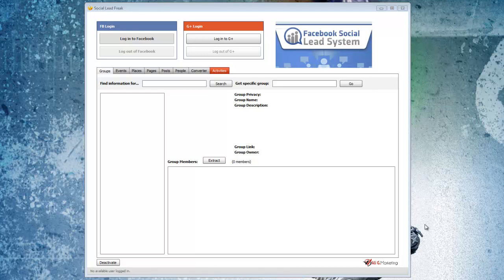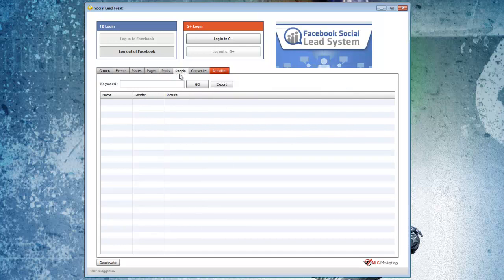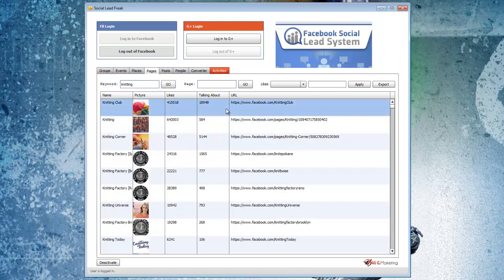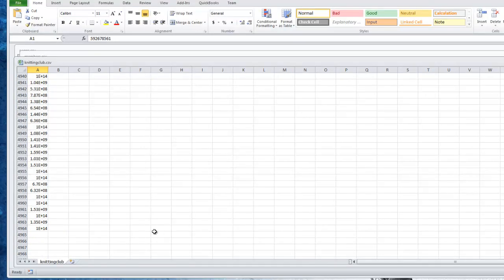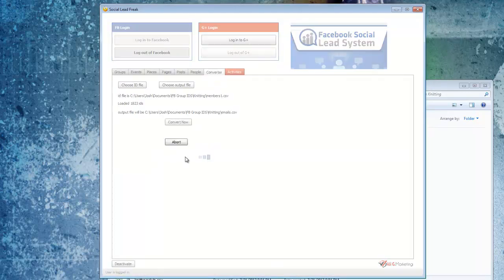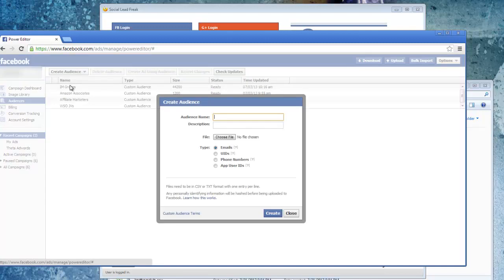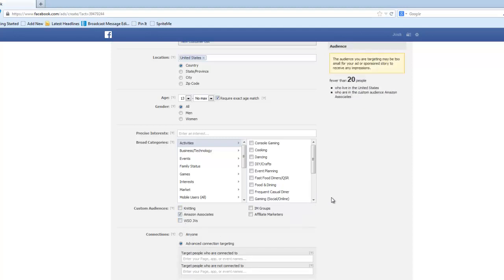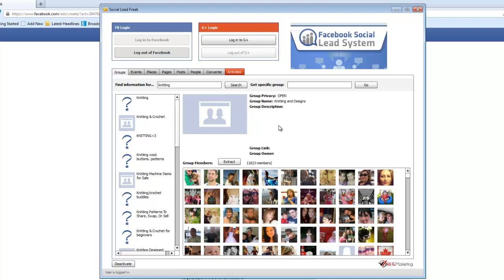Social Lead Freak Review and Tutorial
Social Lead Freak is a fantastic way to quickly generate leads from Google Plus and Facebook in as little time as possible.

You can search through Facebook groups,people,places,events,pages and also posts and Google Plus activities.

With Social Lead Freak you can extract members from groups and event attendees and target those leads in your advertising campaigns! Remember, this is VERY targeted traffic and highly convertible traffic!

Social Lead Freak is a desktop software application that is built on the Adobe Air platform so that you can run it on both Windows and Mac.

Simply put, Social Lead Freak will help you save time and money .. and promote products more effectively.